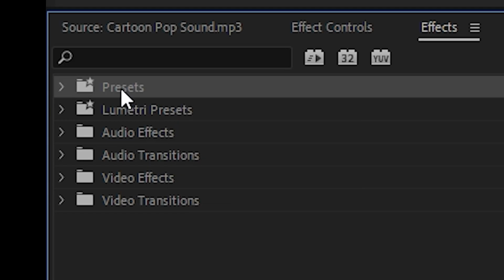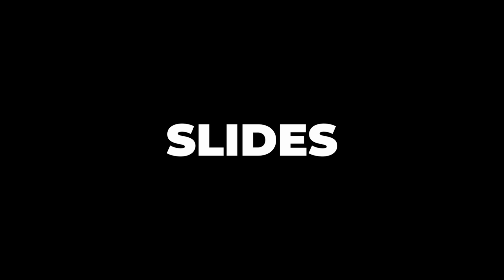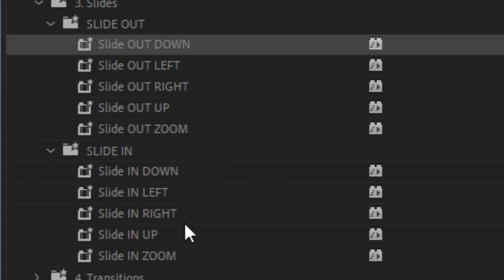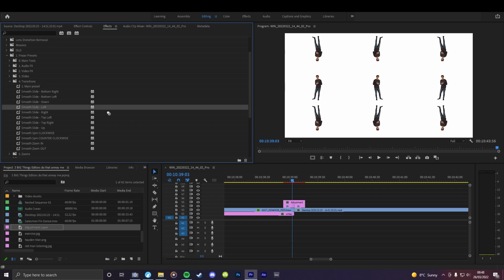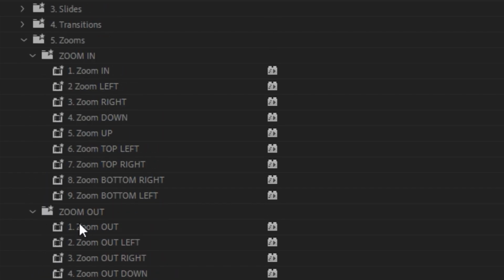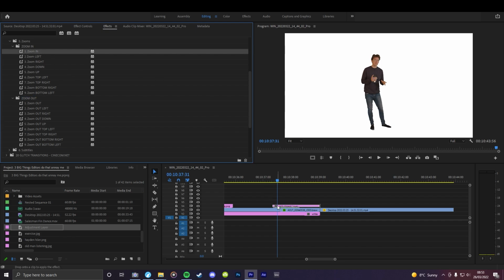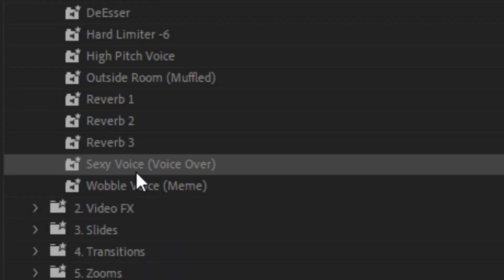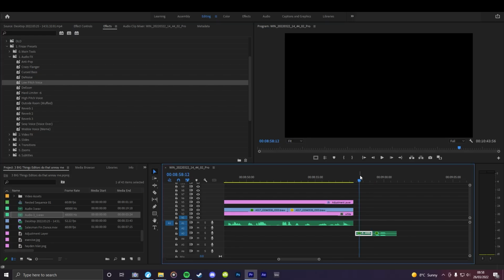Finzar's Ultimate Premiere Pro Preset Pack 🔥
TIMESTAMPS:

Intro 00:00
How to Import the Presets 00:13
Main Tools 00:26
Slides 01:12
Transitions 02:05
Zooms 03:37
VFX & Audio 5:17
Outro 06:20